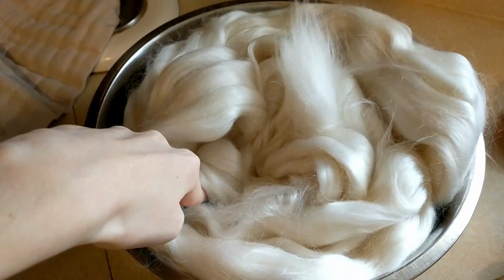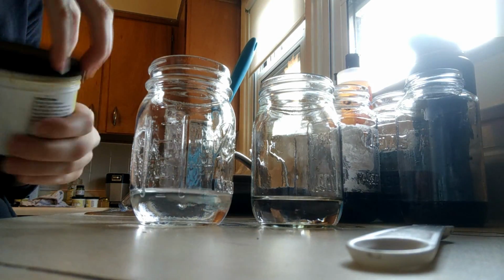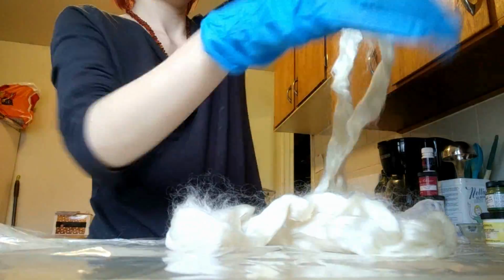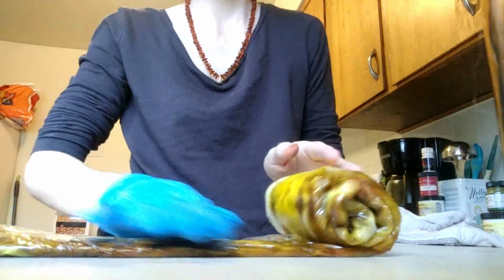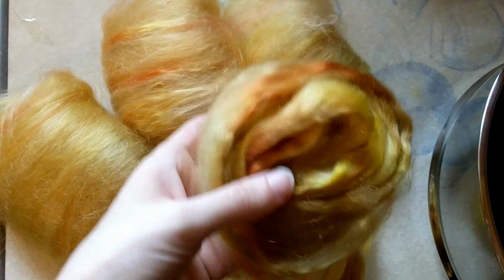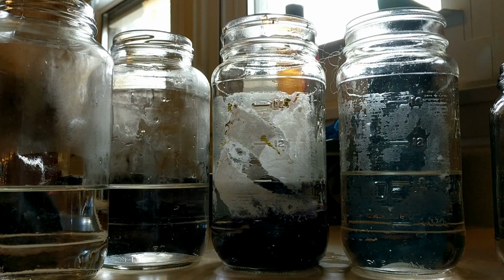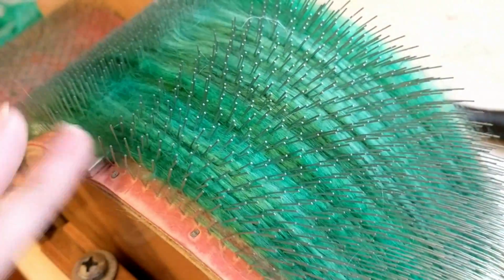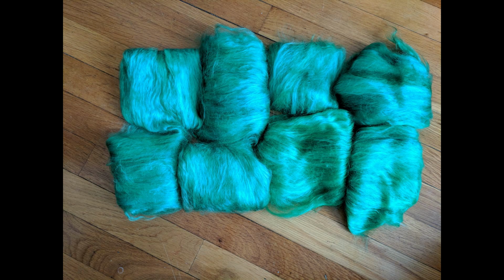Dyeing Spinning Fiber Citric Acid Handpainted vs Vinegar Kettle?!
-- LINKS --